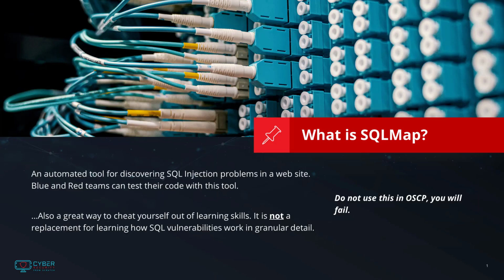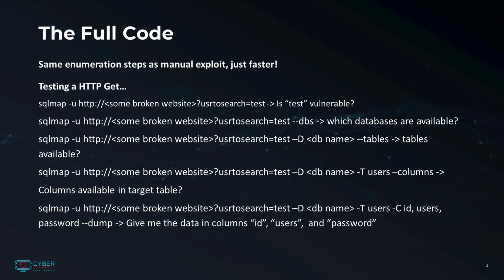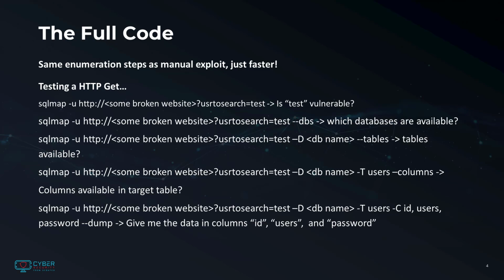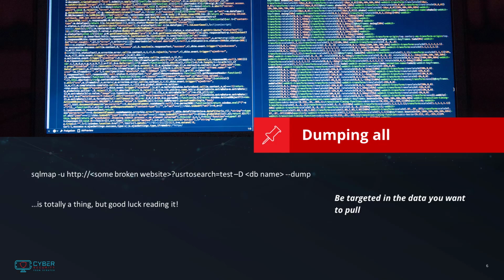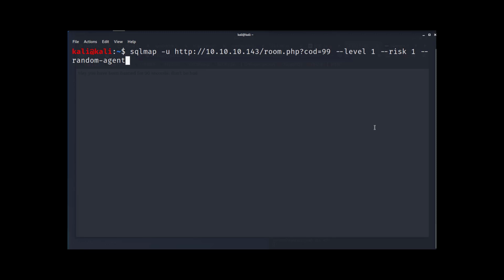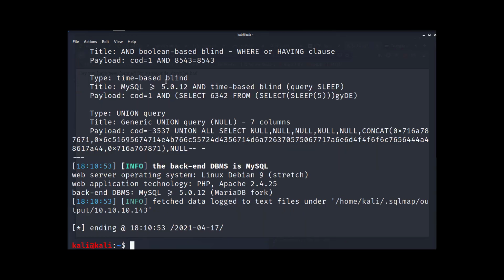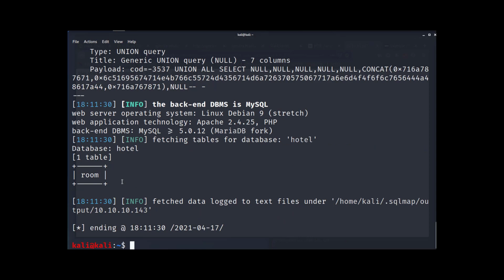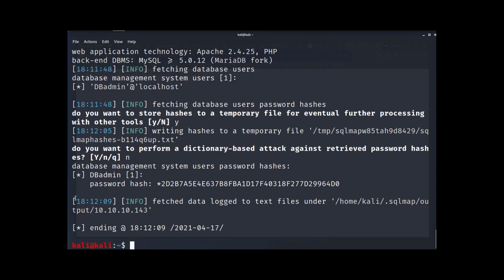Episode 9.1 - SQL Injection with SQLMap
This video shows the basic usage of SQLMap to automate SQL Injection vulnerability testing